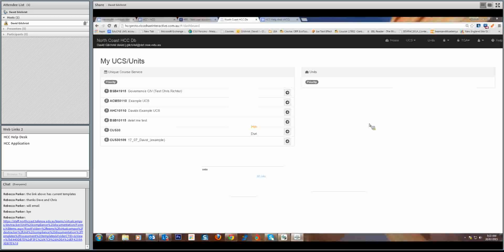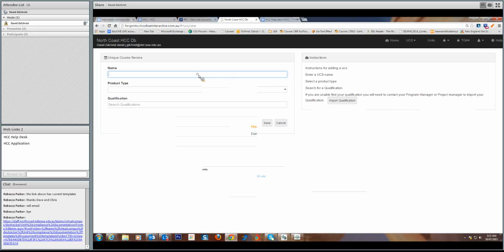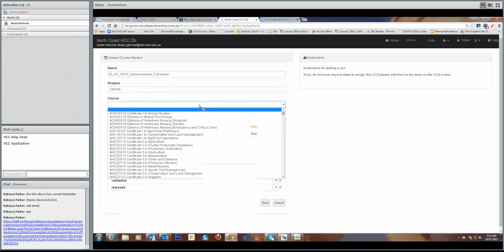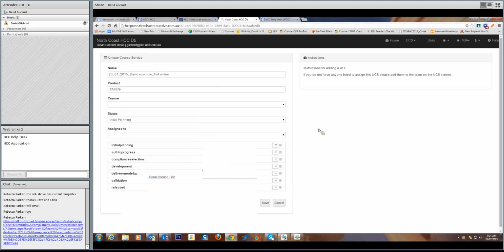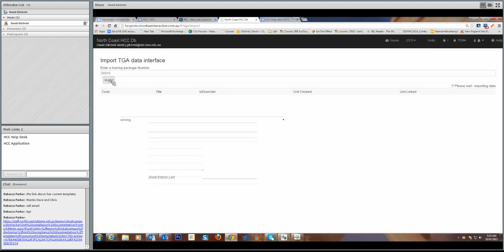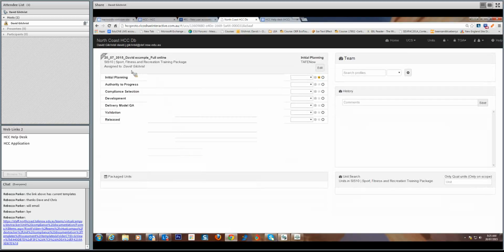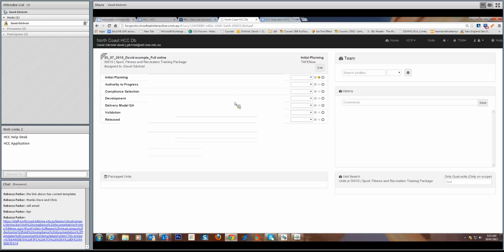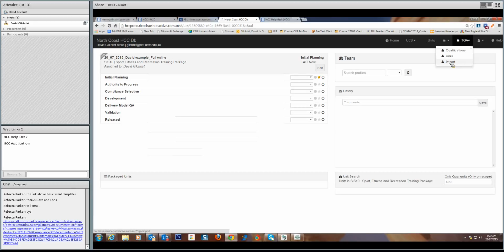HCC Help Desk: How to create a UCS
This video describes how to create a new UCS. This functionality is only available to PGM and PM roles.